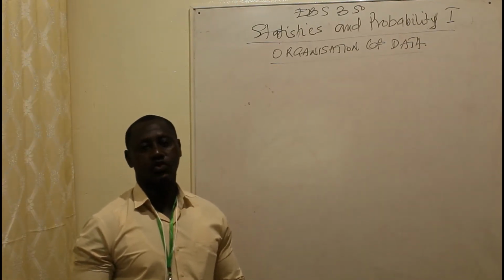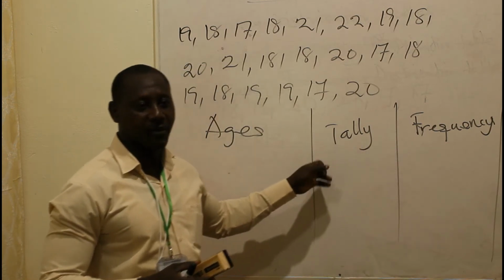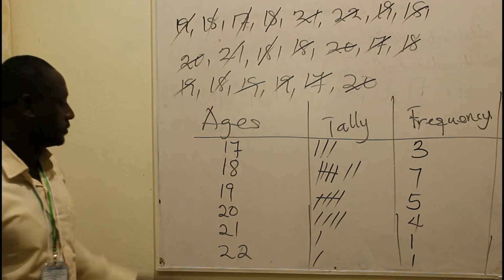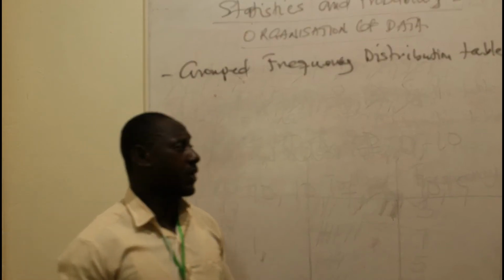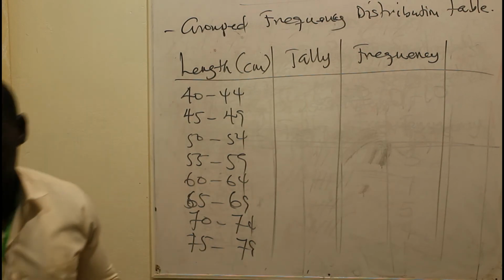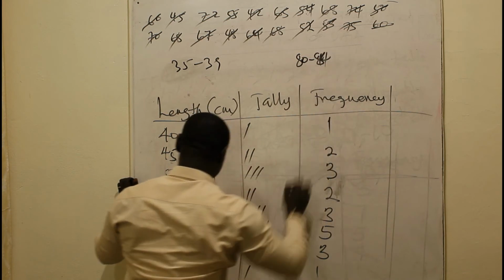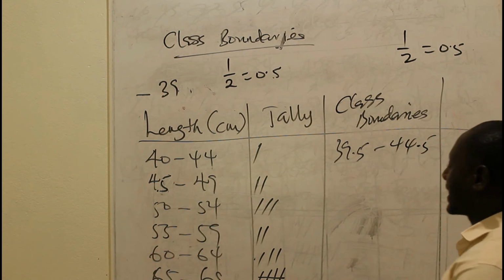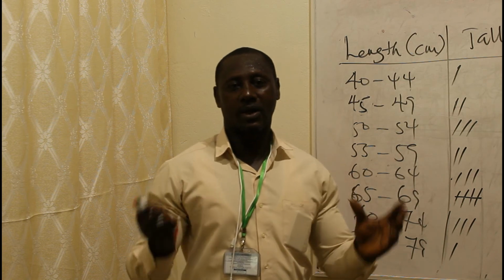Organisation of Data